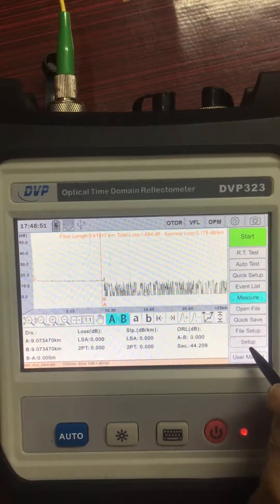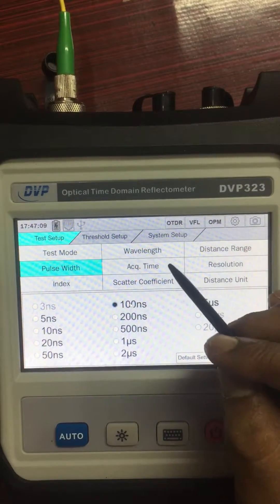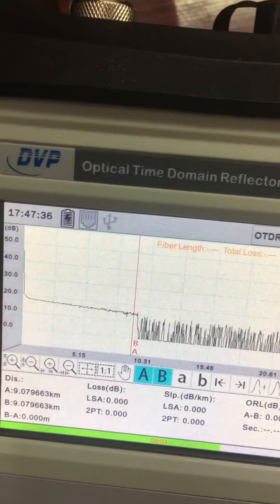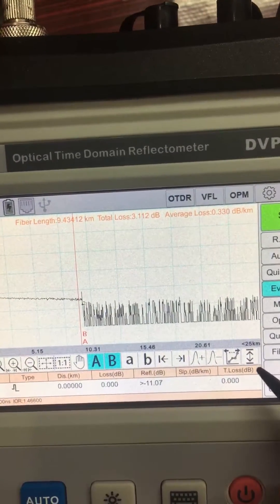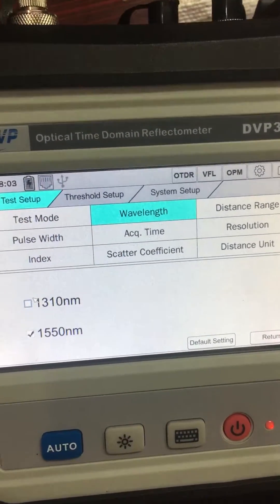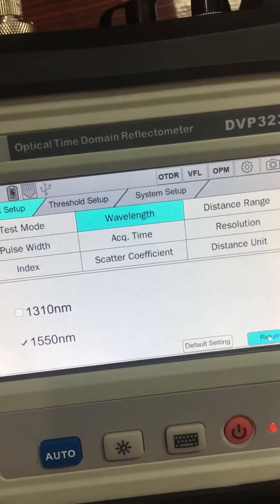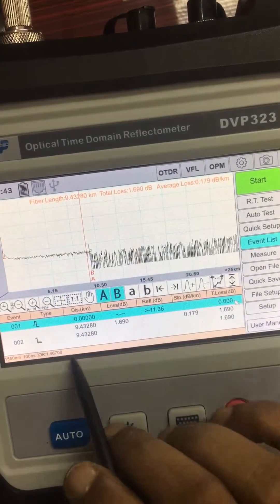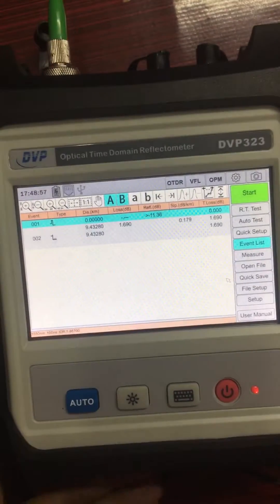Dvp 323 model part 2-by SREYANS INFOTECH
How to use otdr part2